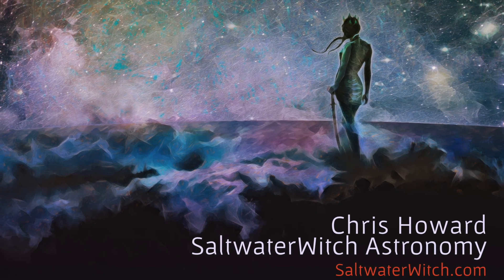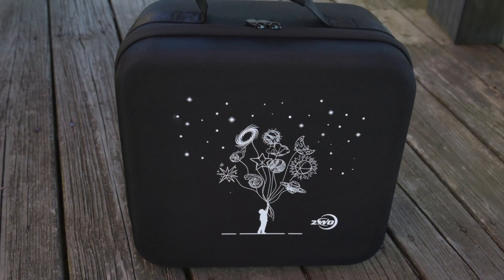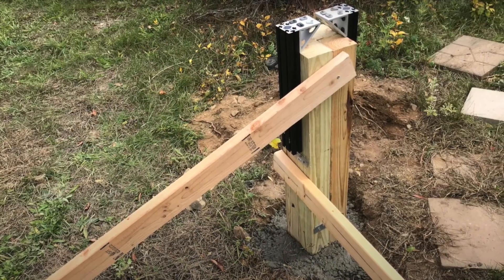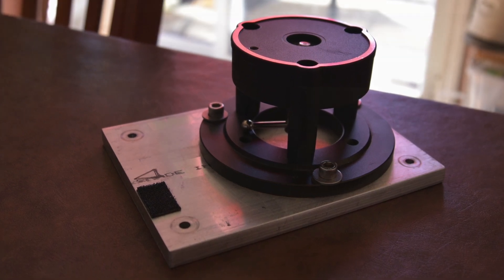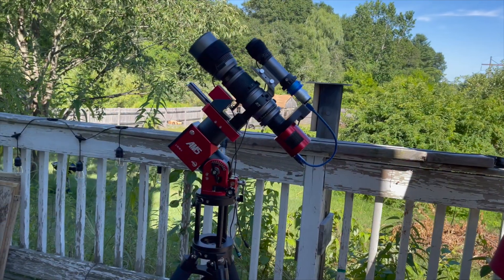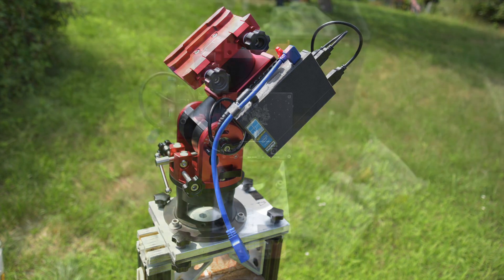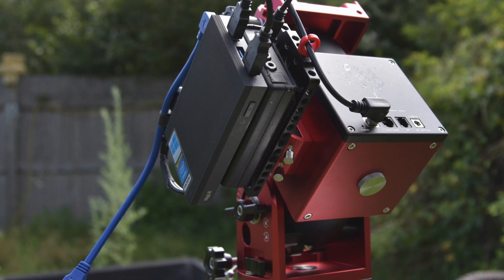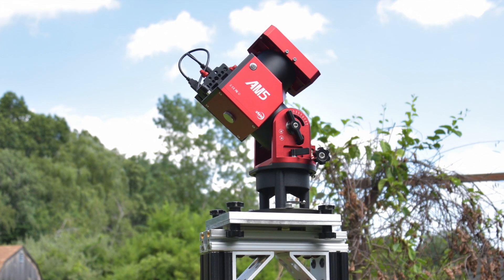The ZWO AM5 is here!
UPS just delivered my ZWO AM5 and I'm going to start on a list of tests and things I'm curious about. I know guiding is a clear one, and definitely going to run some guide tests, but what else? Here are four things I'm going to do. Anyone planning a long astro trip, or thinking about doing interesting things—even crazy things—with their AM5? Anyone building a micro-observatory? This seems like the perfect mount for it.

Adaptability

One of the first things I wanted to verify is the iOptron CEM/ZQ Tri-Pier Adapter with the ZWO AM5 mount. Looks good. (see the pic, bottom right). Over the years I have moved to one standard mounting point for my tripods and piers. I have a heavy-duty tripod, a small test pier ("winter pier") right off the back deck and my big pier about 30 meters from the house, in the backyard, and each has a 6 x 8 inch (152 x 203mm) mounting plate, drilled to accept four clamping crews. I have an aluminum plate on the mount side, and for the EQ6R-Pro and Orion Atlas I drilled and tapped holes to attach an iOptron Tri-Pier Adapter (#8036-TK), and for the CEM25p I used the #8036-25 Adapter. The CEM25p and the ZWO AM5 both use a standard 3/8 inch center mounting bolt, making this easy. No new adapters to build, and the new mount will fit with the big tripod and both piers. (I also have the ZWO TC40 Carbon Fiber Tripod for travel and I won't use the mounting plate).

Portability

I see a lot of ZWO AM5 owners focusing on large scopes and OTAs, how the mount handles a C925 or large refractor. I find this interesting, but my focus is entirely different, or maybe just narrower? I already have a mount for my larger scopes, the RC and 8" Newt. Portability is my top priority for the AM5, and the largest scope I will probably ever use with the AM5 is my William Optics GT81. My SpaceCat 51 is the main scope I plan to pair with the AM5 and TC40 Carbon Fiber tripod. One of the first things I want to accomplish is to get a full astro setup in one backpack or bag. I may have to do some camera backpack shopping.

Compatibility

I will be doing full imaging runs with NINA/ASCOM on Windows and Ekos/KStars/INDI on Linux. Although I have used a bunch of different astrophotography sequence and capture tools over the years, I seem to have settled on NINA and Ekos as the two that get the job done. Both are heavily supported, and they have a similar feature set--at least everything I need: polar alignment, sequencing, framing, full astro device support, multi-star guiding, and more. I don't have plans to buy an ASIAIR, but I totally appreciate the ingenuity that went into the design, I mean one tiny red aluminum box for everything, device management, imaging, power distribution, dew control, all driven through a phone or tablet app, that's genius, especially for a portable rig.

Non-Meridian-Flipability

Since balance is less of a concern with strain-wave gear mounts I want to try moving the scope forward, making it front-heavy, to the point where the camera and cables at the back clear the mount base at any rotation, effectively removing the need for a meridian flip. Has anyone tried this? I just ordered the Apertura Losmandy 14" Dovetail Plate from Highpoint, and the plan is to swap out the stock William Optics Vixen dovetail. We'll see if this works. The only downside I see is it will make changing cameras on the SpaceCat 51 more of a task because the EFW won't clear the longer dovetail plate.